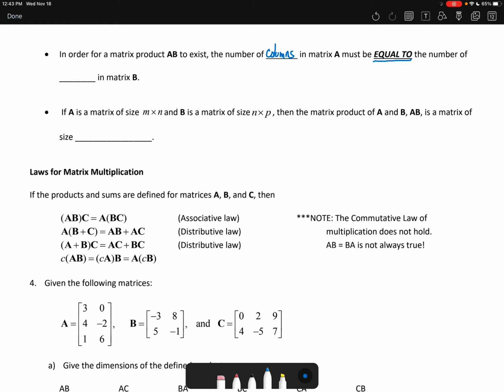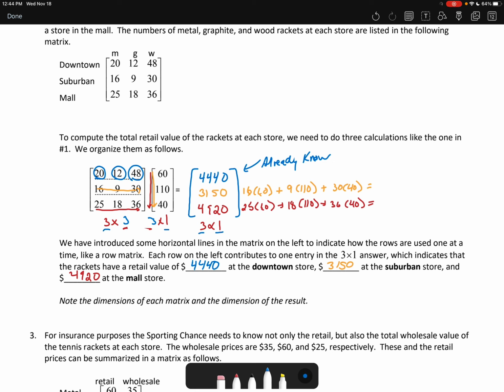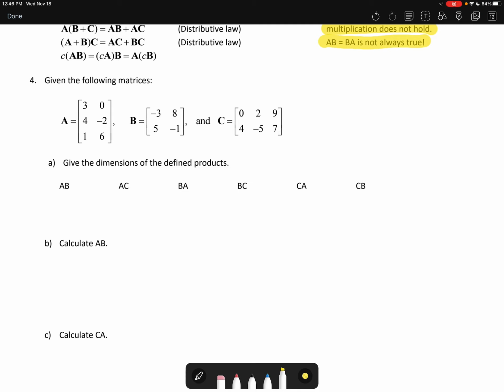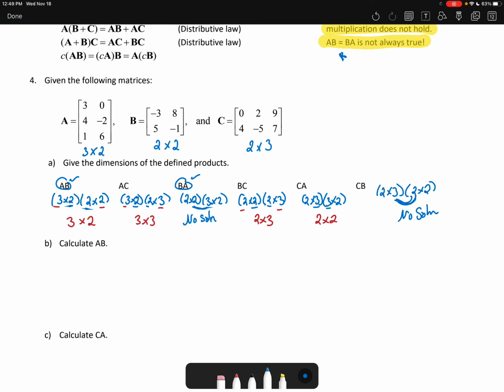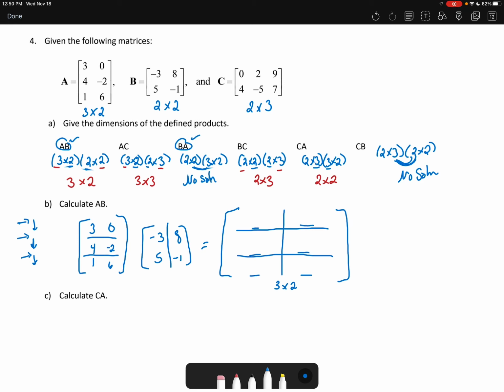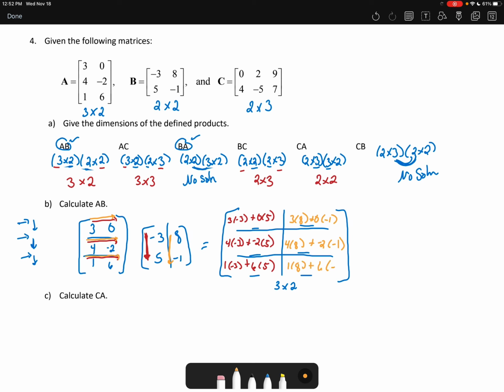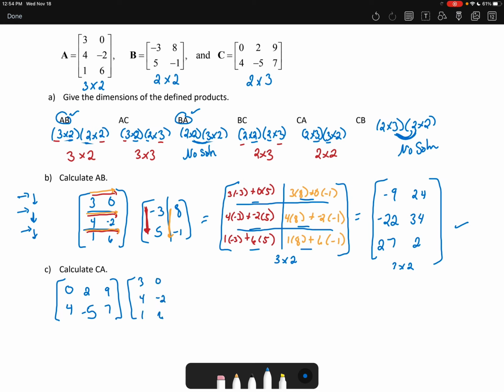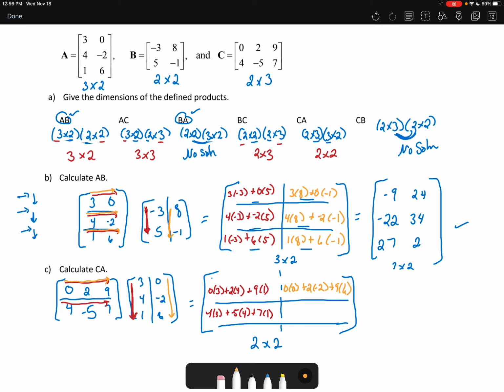Math 111 - Matrix Multiplication (Part 2)